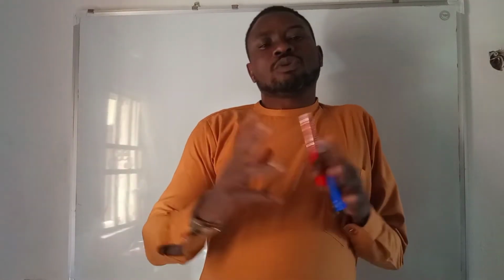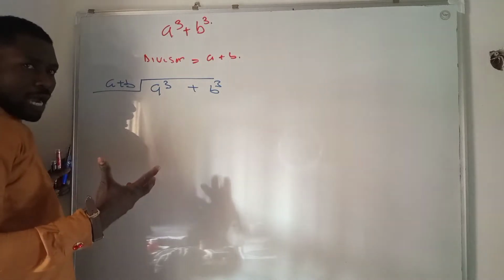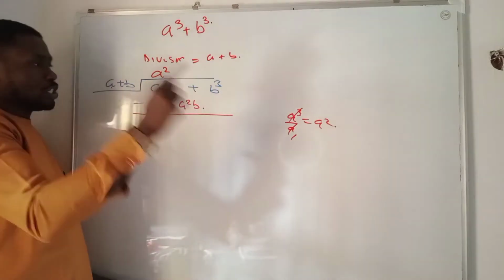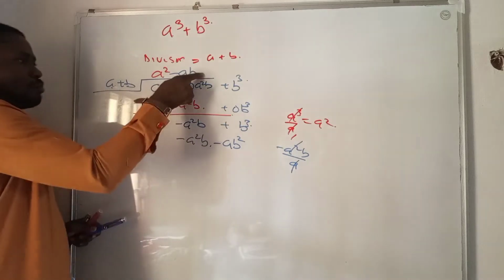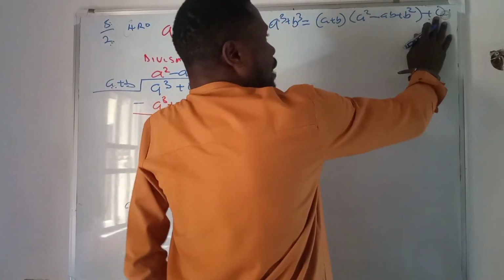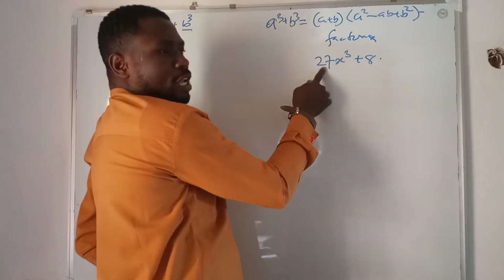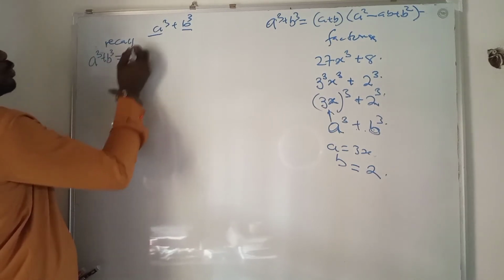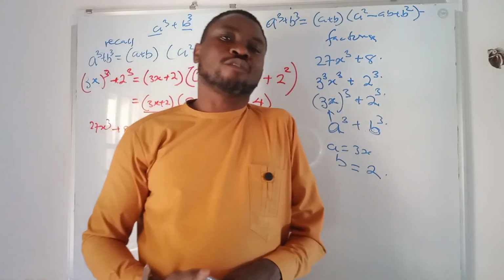MATHEMATIC TUTORIAL: Factorisation of a Polynomial function of degree three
Factorizing sum of two cubes, difference of two cubes and their applications